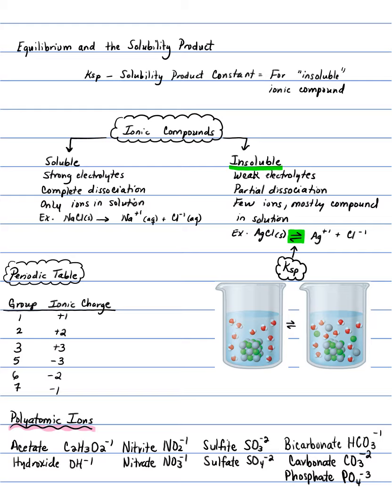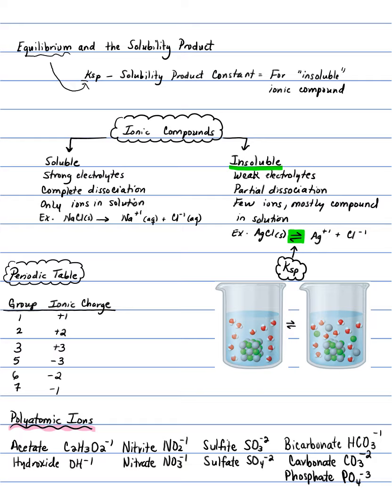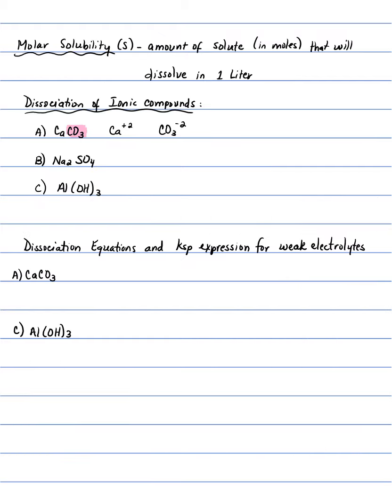Chemical Equilibrium Ksp